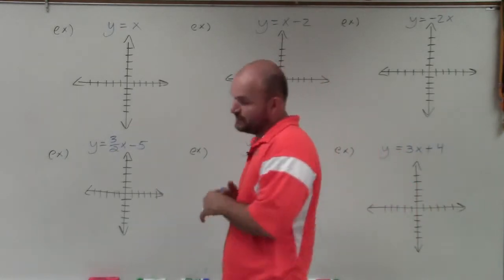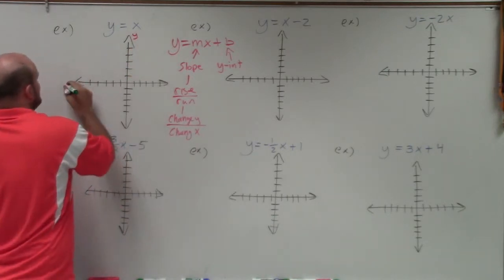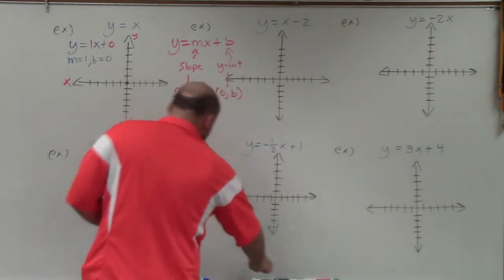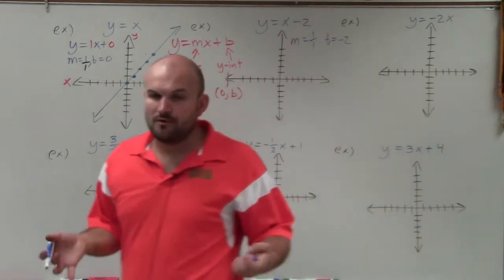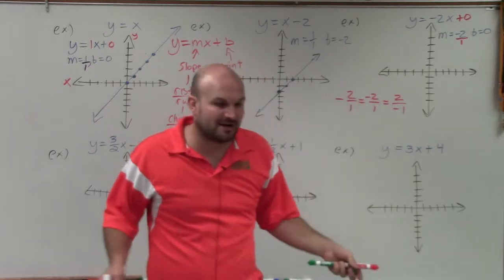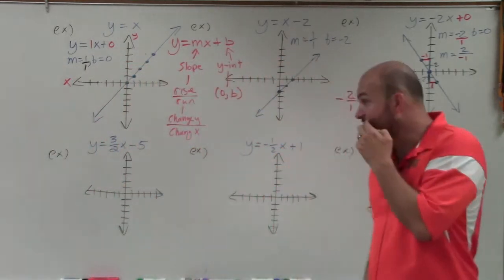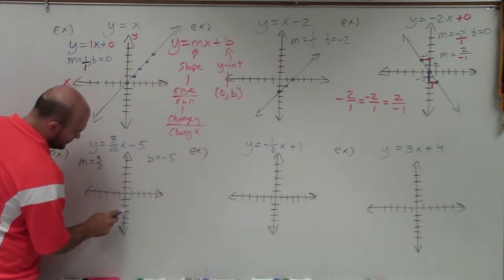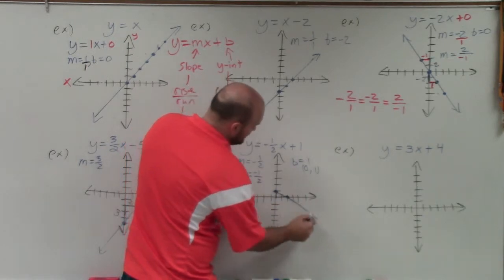Master how to graph a linear equation using slope intercept form